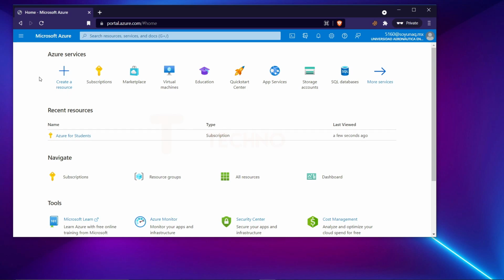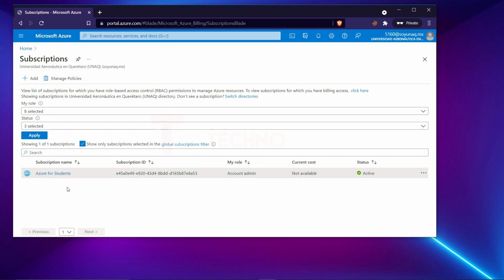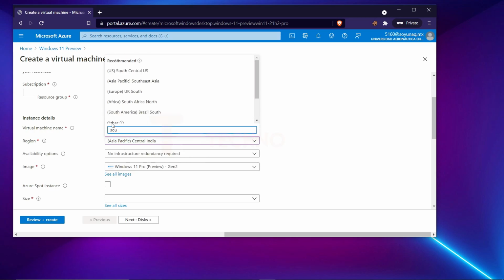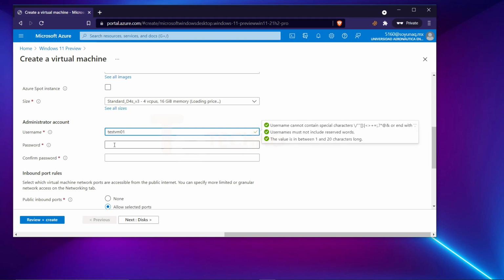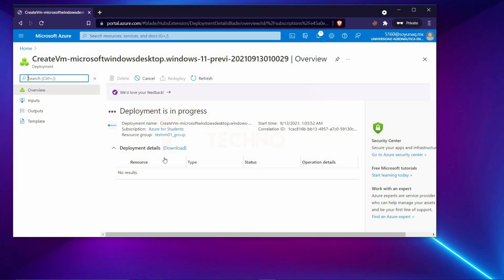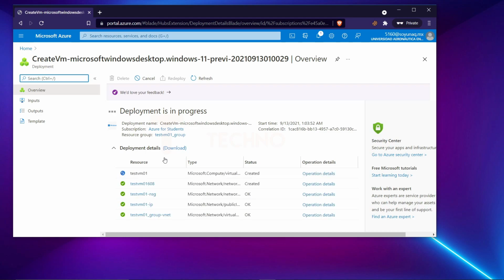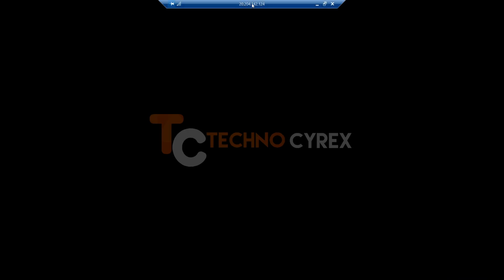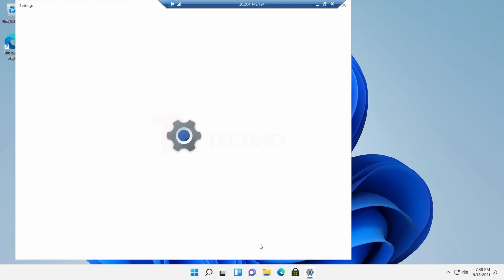How to create windows 11 RDP in Azure | Install windows 11 RDP in Azure | Latest Method 2021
⋖ ❖𝗜𝗡𝗧𝗥𝗢𝗗𝗨𝗖𝗧𝗜𝗢𝗡❖ ⋗

Hey, friends in this video I will share with you a trick of how to create windows 11 RDP on azure. All the used link in the video is in my website you can check it.

⋖ ❖𝗟𝗜𝗡𝗞𝗦❖ ⋗

╔  All The Used Links In The Tutorial Is In My Blog.

╔  Cyrex Store
╚➤[SELLING RDP STARTING FROM 199 INR/ 2.99$ ]

⋖ ❖𝗖𝗬𝗥𝗘𝗫 𝗦𝗧𝗢𝗥𝗘❖ ⋗

╔  BTC
╚➤ 3NcabyqYoV5FSfho74QUojjPzKor9PAxJ7

╔  ETH
╚➤ 0x5F714ecB4Bb0E186C01e263d4F350A676bE4620D

⋖ ❖𝗖𝗢𝗣𝗬𝗥𝗜𝗚𝗛𝗧❖ ⋗

⋖ ❖𝗖𝗥𝗘𝗗𝗜𝗧𝗦❖ ⋗